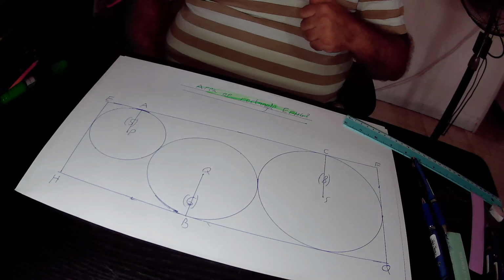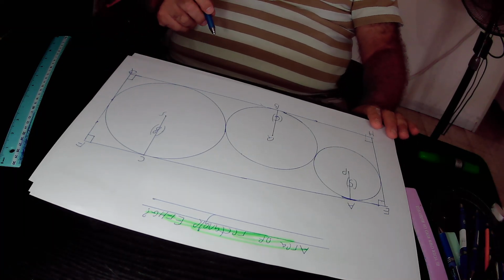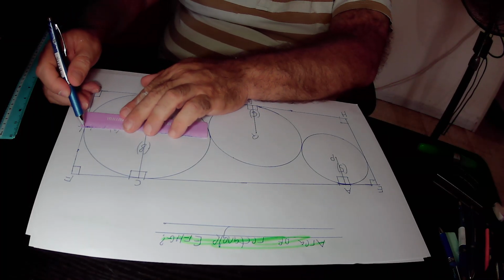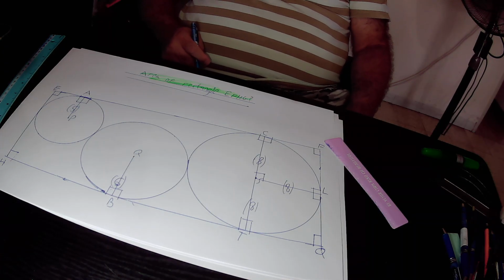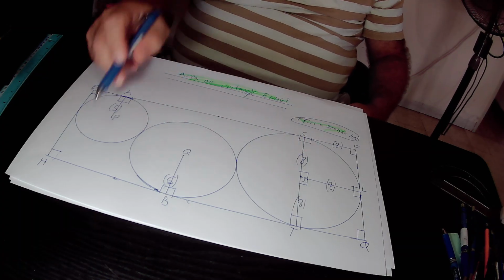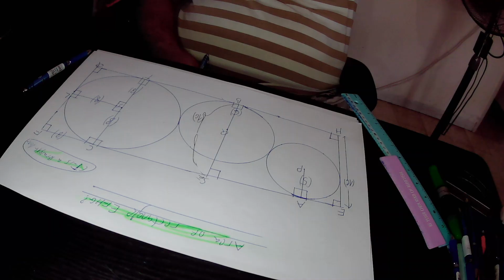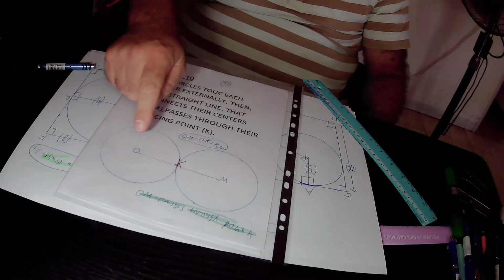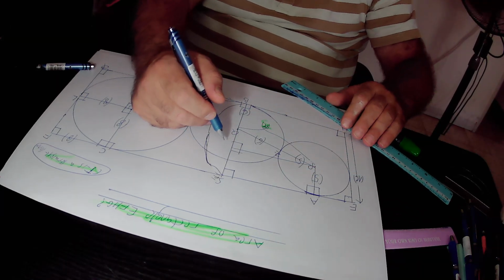TWO OLYMPIAD QUESTIONS